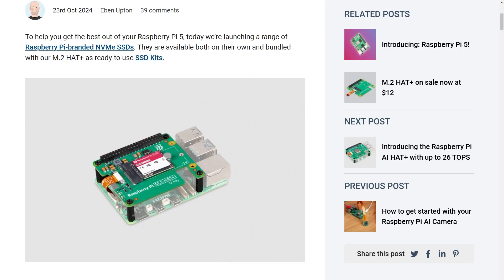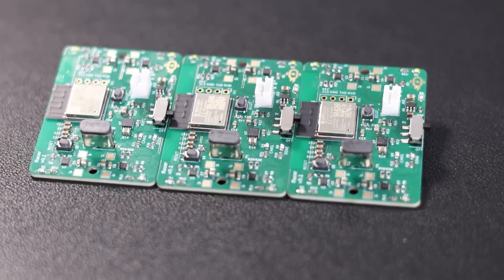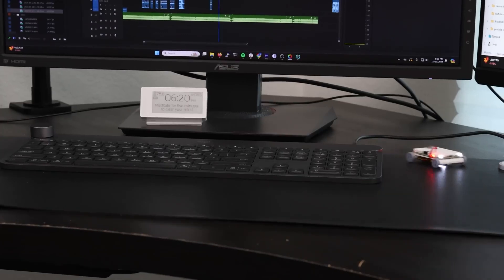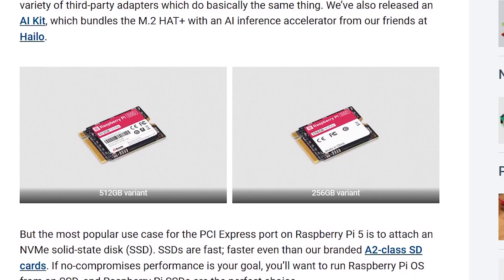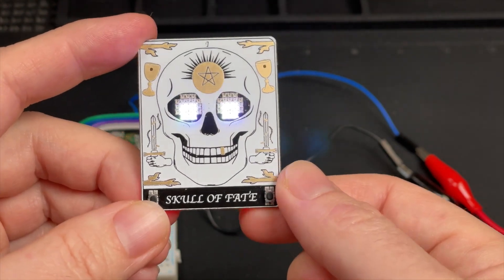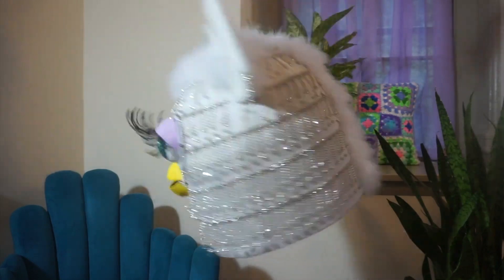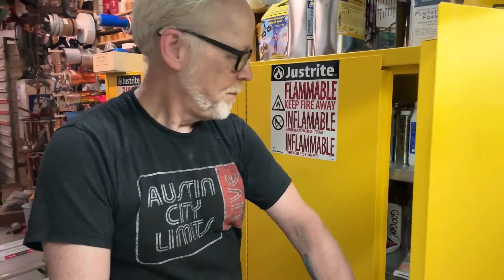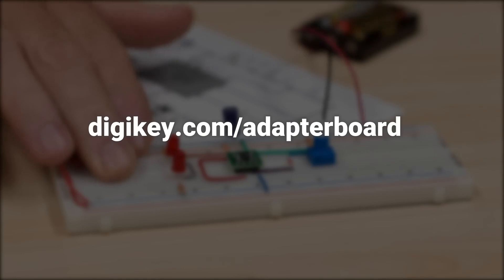Low Rider [Maker Update] | Maker.io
This week on Maker Update: a tiny car with tons of tricks, new add-ons from Raspberry Pi, the Skull of Fate, and a Rhinestone Furby.

Racer by StuckAtPrototype 0:25

=News=

Raspberry Pi Launches SSDs for the Raspberry Pi 5 2:26

Raspberry Pi AI HAT+ with up to 26 TOPS 2:53

=More Projects=

Skull of Fate SAO by MakeItHackin 3:26

Rhinestone Furby by Jessica Crafternoon 4:09

=Tips & Tools=

=DigiKey Spotlight=

How to Use an Adapter for Surface Mount Components 5:34